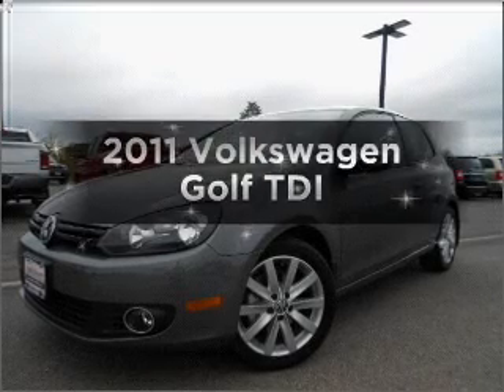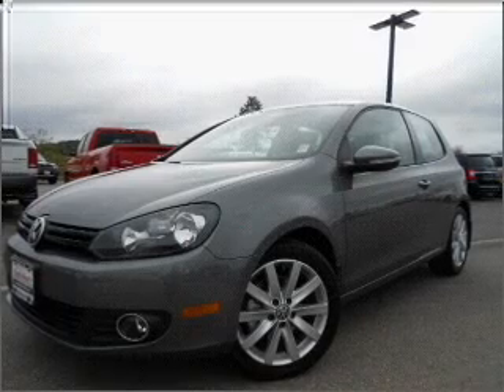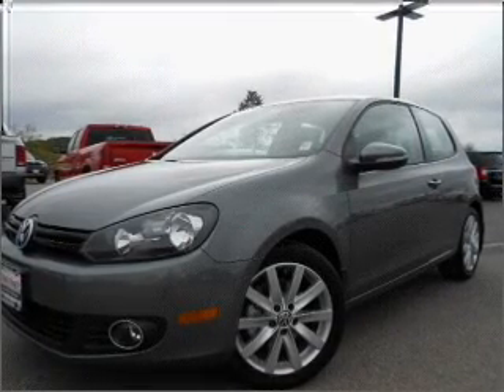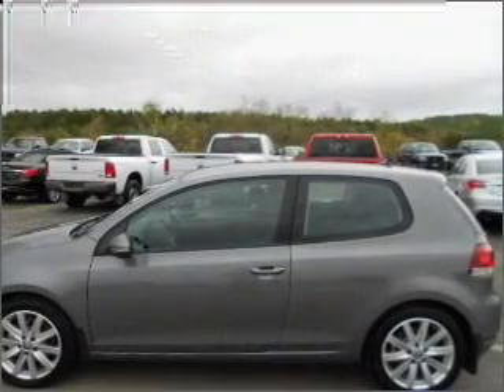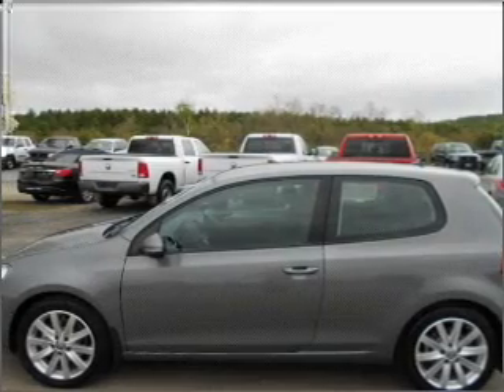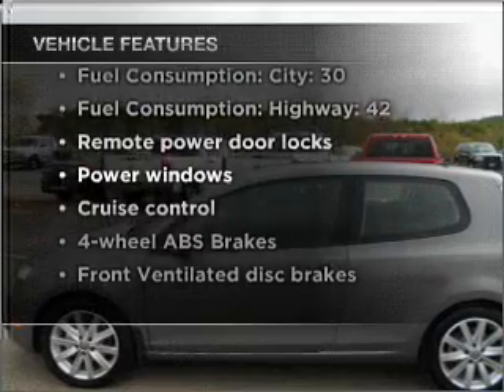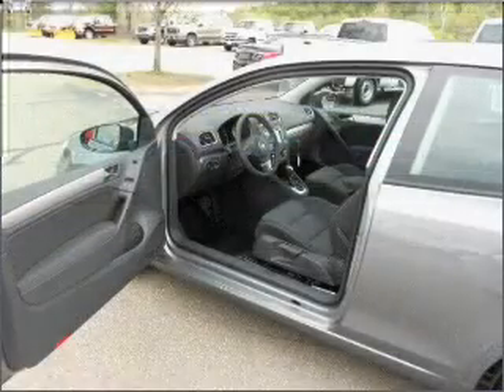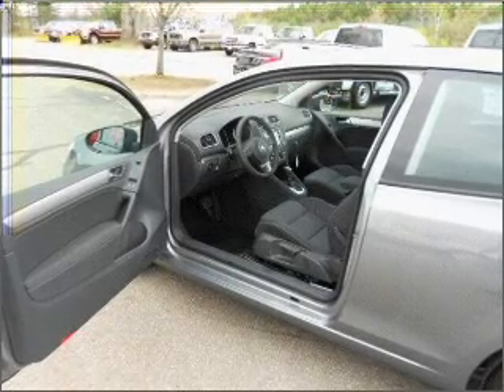2011 Volkswagen Golf - Belmont NH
Year: 2011
Make: Volkswagen
Model: Golf
Trim: TDI
Engine: 2.0 liter inline 4 cylinder 16 valve
Transmission: 6-Speed Automatic
Color: United Gray
Mileage: 8
Address:
29 Laconia Road, Route 106